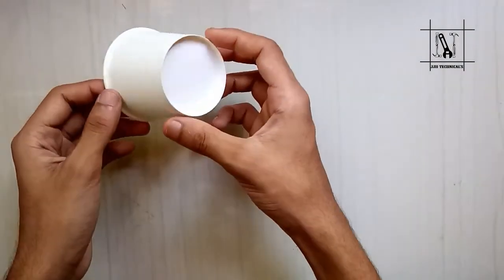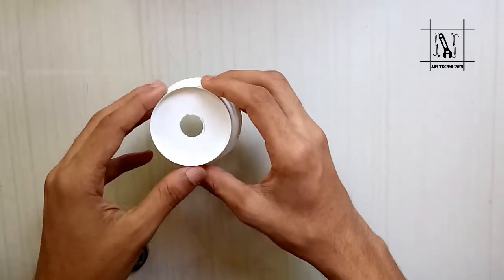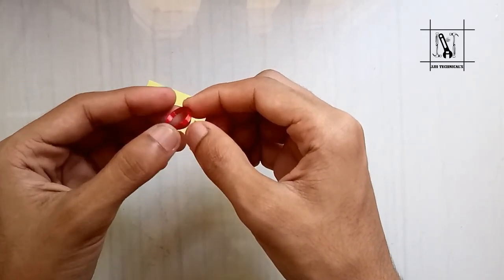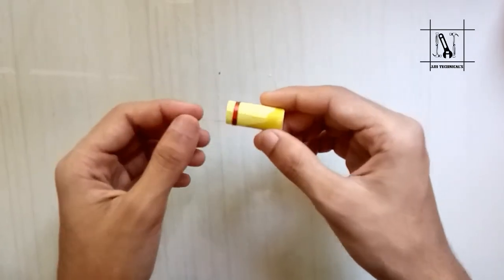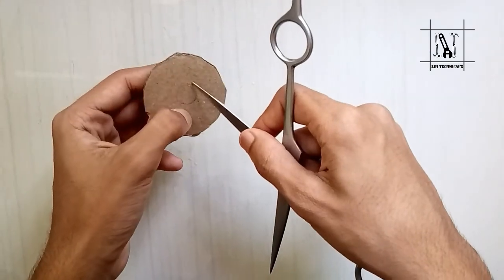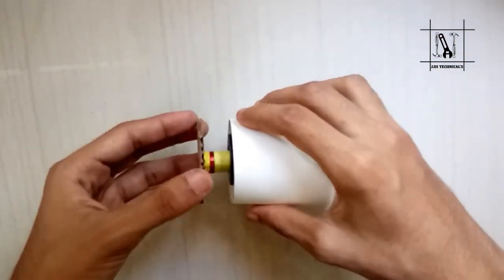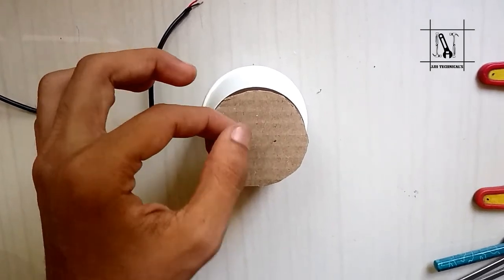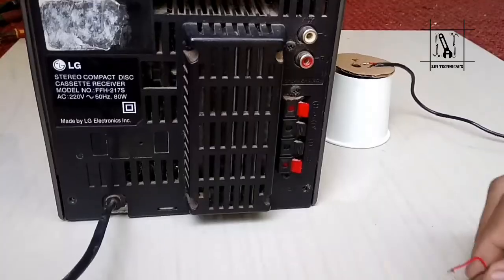ഒരു speaker സ്വന്തമായി ഉണ്ടാക്കിയാൽ എങ്ങനെ ഇരിക്കും HOME MADE SPEAKER /JJH TECHNICAL CHANNEL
Paper glass
Chart paper
Glue
Copar
Magnet carboad paper
Aux cable